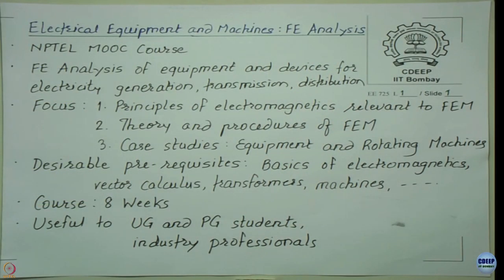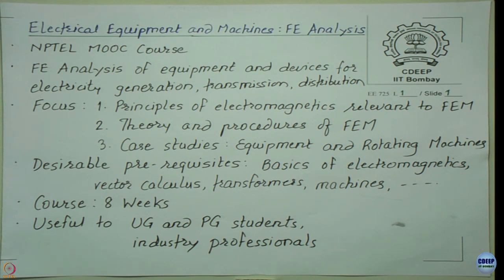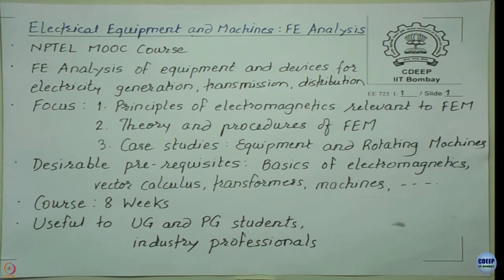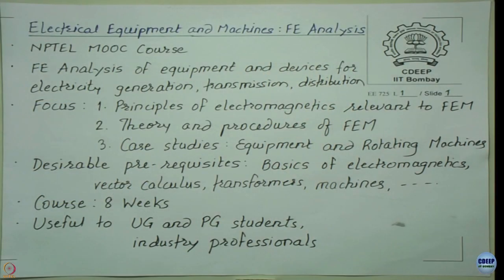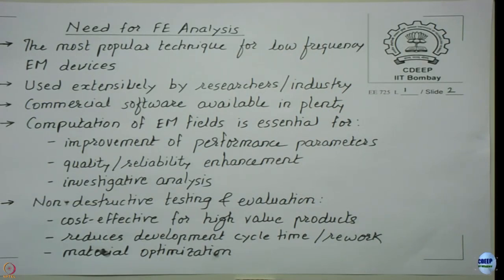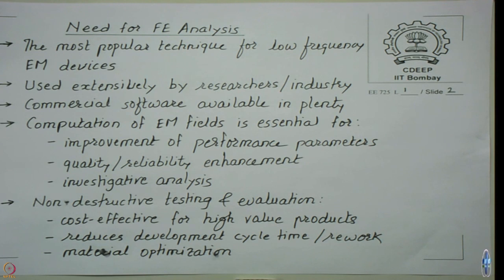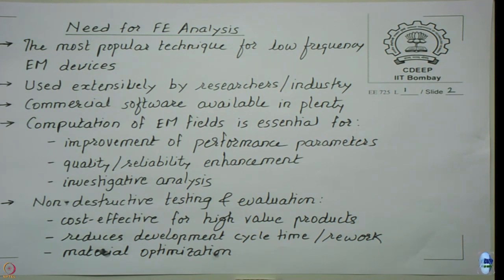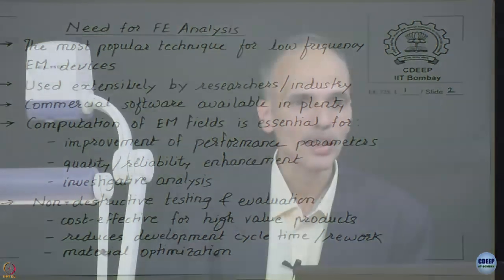Week 1-Lecture 1 : Course Outline and Introduction